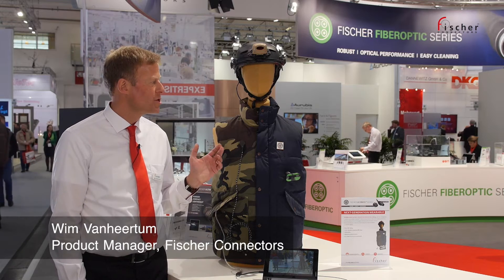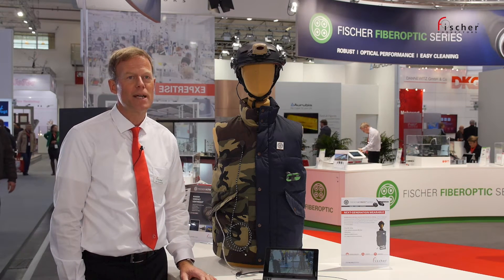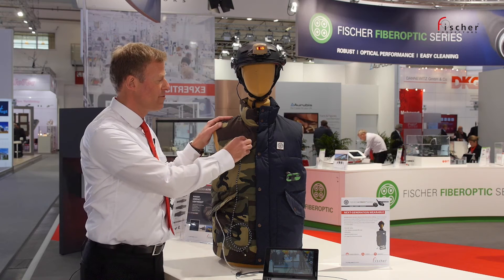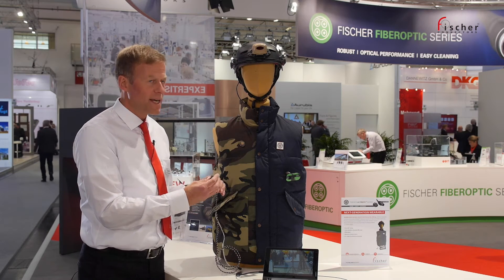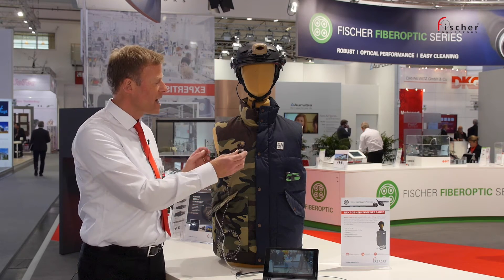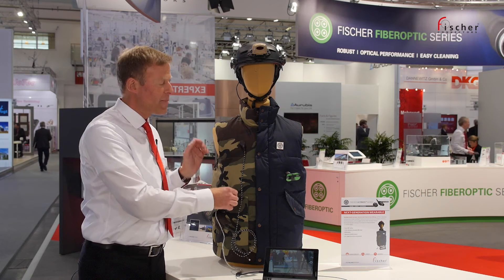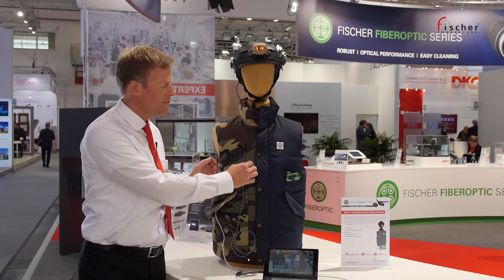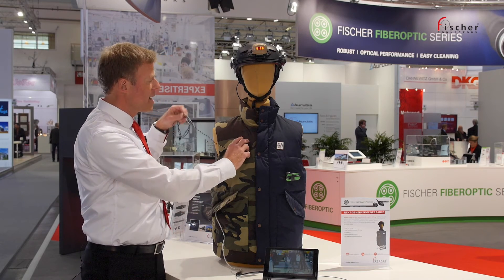Electronica 2016 - Fischer Connectors' next-generation wearable connector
Fischer Connectors' Product Manager Wim Vanheertum presents our new wearable prototype: the invisible power and data network is built directly into clothing, with the integration of brand new connectors for easy and reliable interfacing. Electronic devices can be plugged into the power and data network directly on the vest, reducing dramatically the length & hassle of external cables.